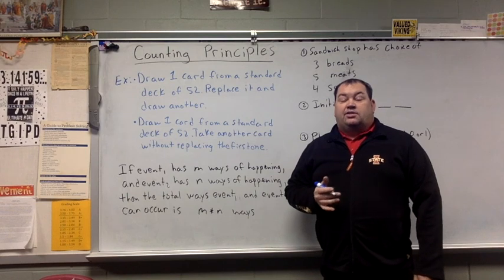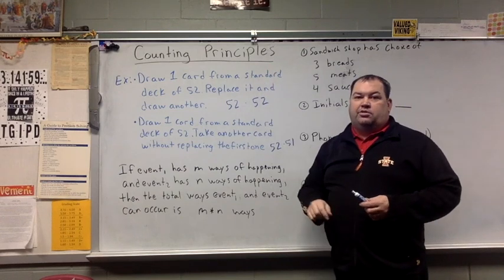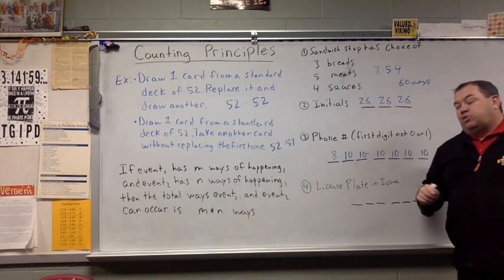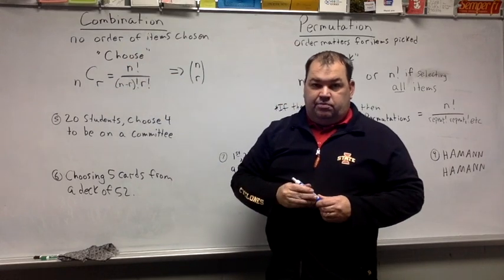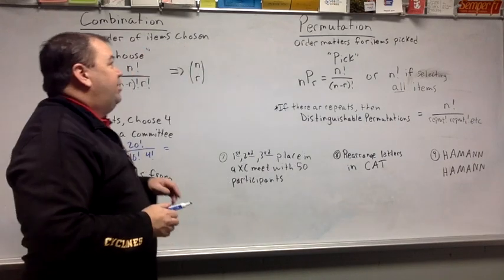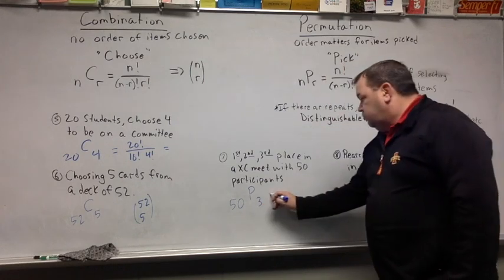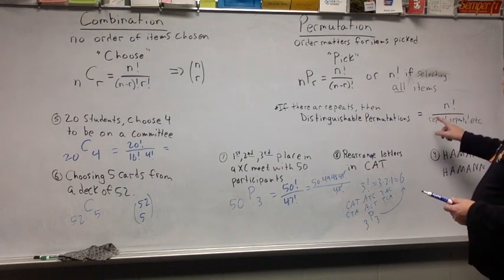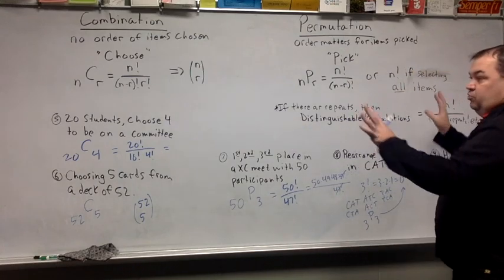Counting Principles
Using the Fundamental Counting Principle along with permutations and combinations to solve simple and more complicated counting problems